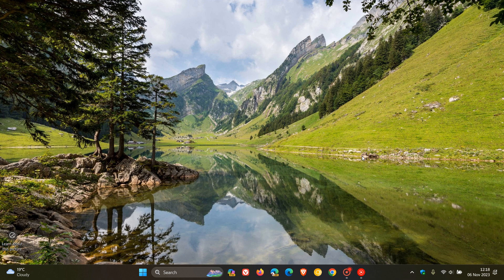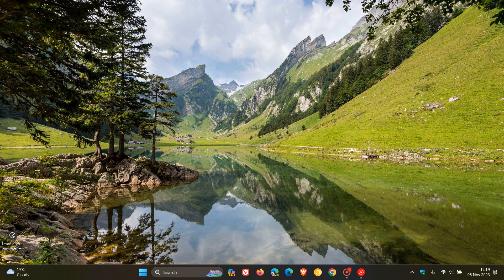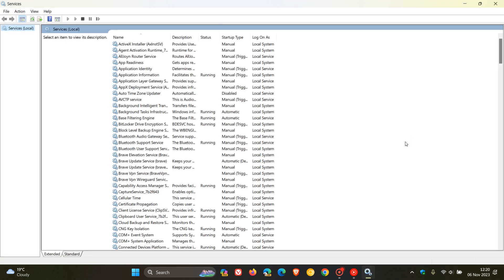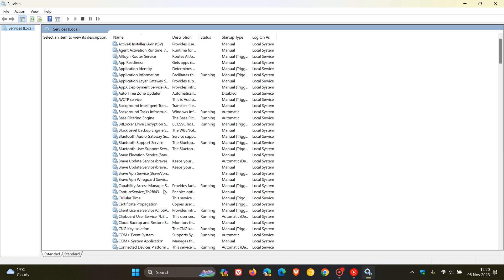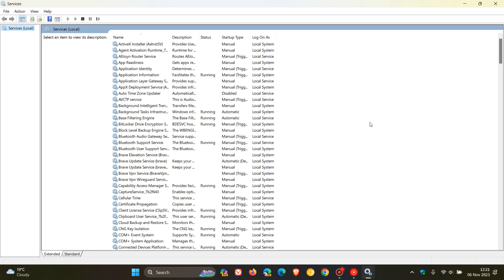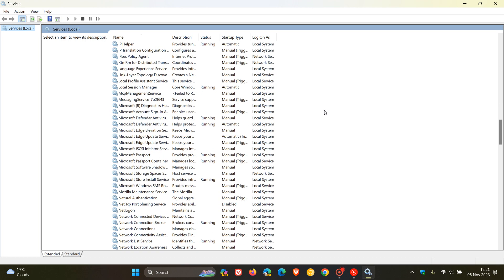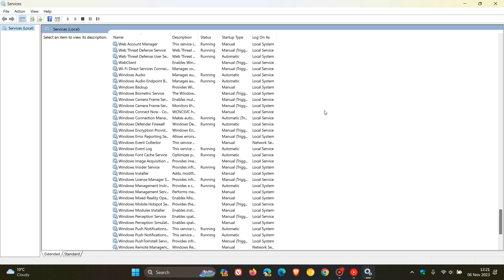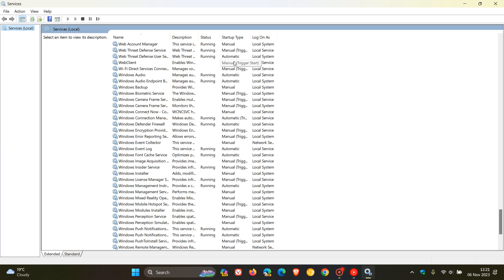Windows 11 23H2 Deprecates 3 more features, Debloating Windows further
The following services have been removed in Windows 10 and Windows 11: Computer Browser, Webclient (WebDAV) Service and Remote Mailslots.